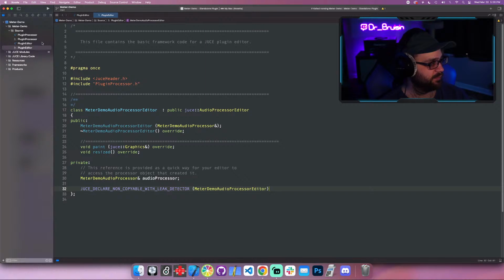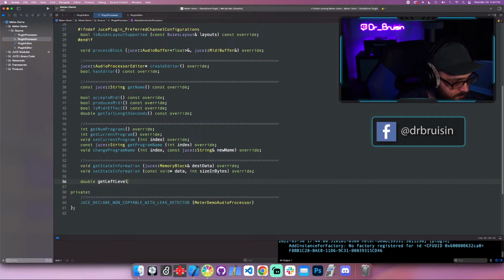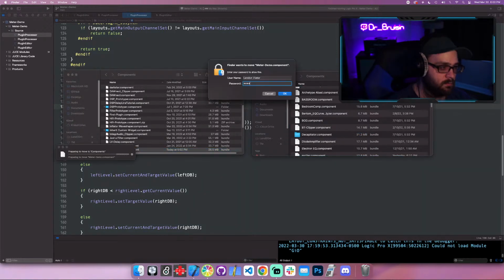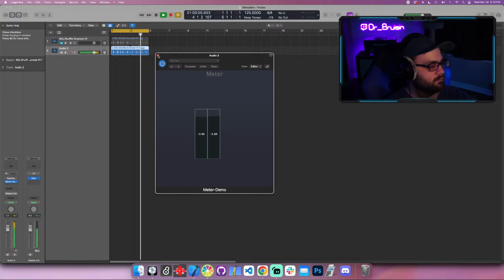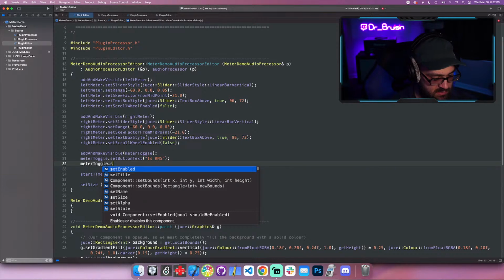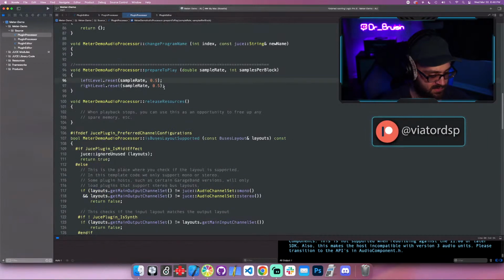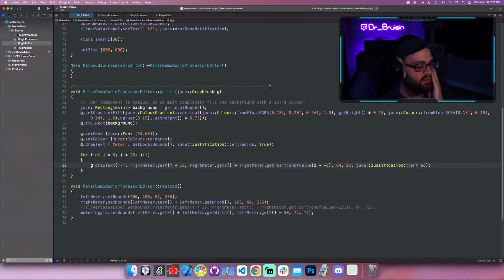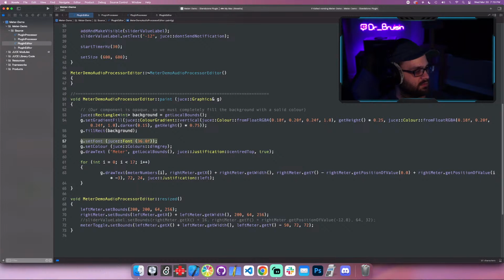Audio Plugin Dev | Making a Level Meter! Full Stream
In this stream, I'll be trying to make an audio level meter. Come check it out!